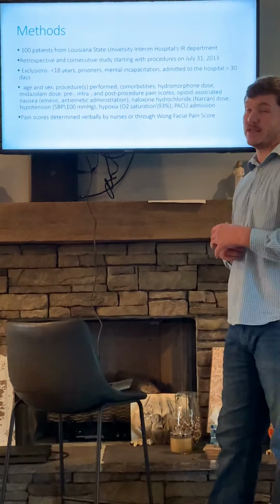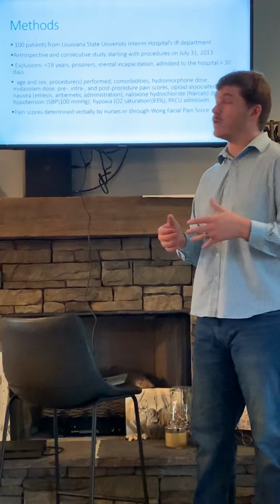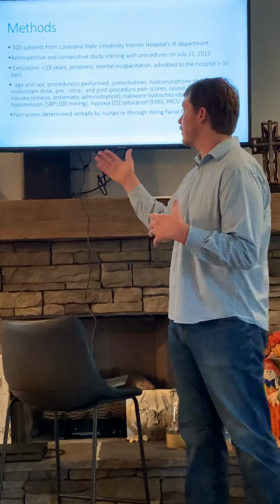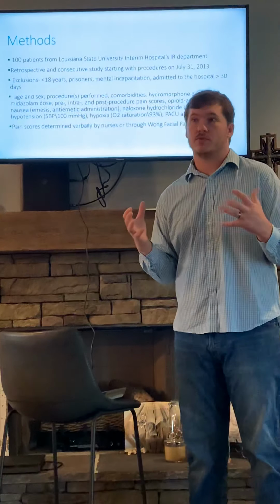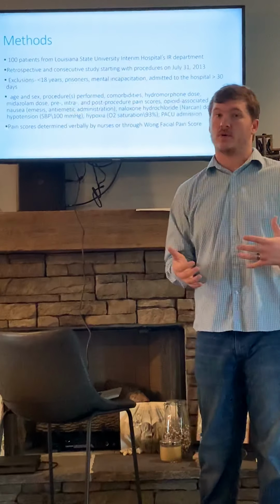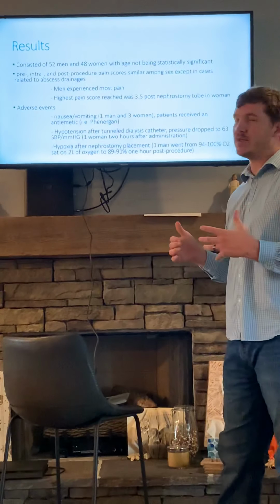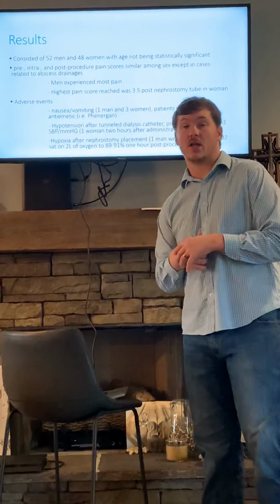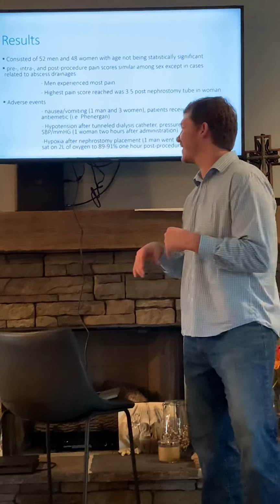Hydromorphone for Moderate Sedation- midterm presentation